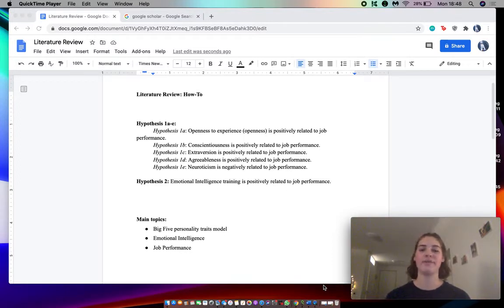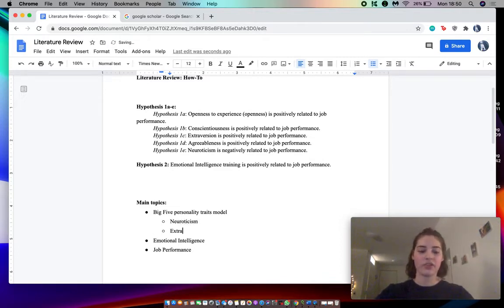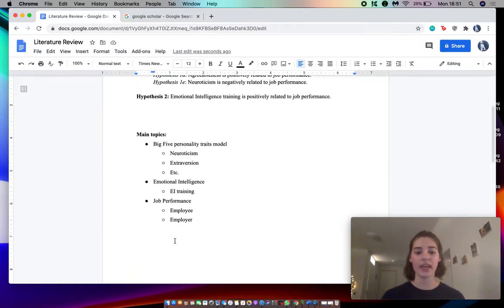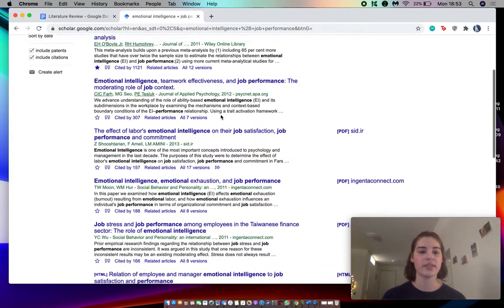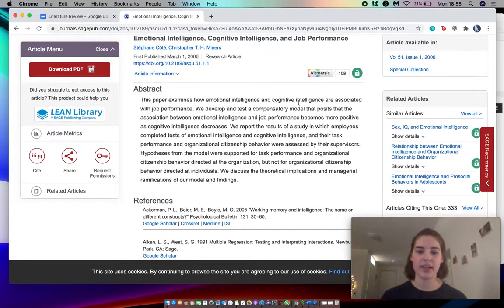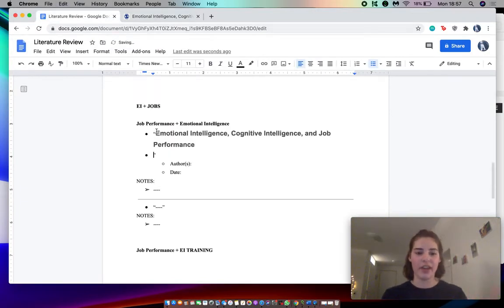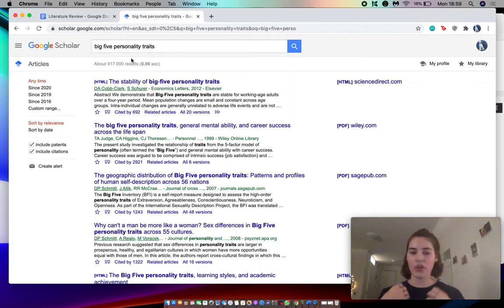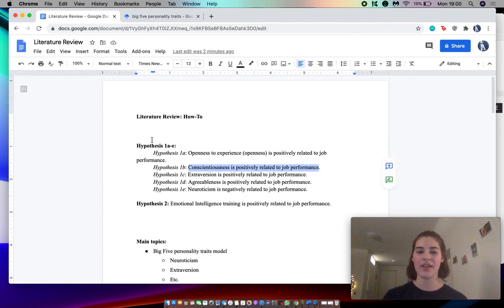BRM Knowledge Clip #1: How-To Literature Review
Hello all!

In this video, our trusted AthenaStudies tutor Aleksandra gives an outstanding introduction to how to organise studies for the Introduction + Literature Review.

This training is for anyone who wants to improve the quality of their BRM Group Research Project and gain a better understanding of how to summarise literature. Sit back while Aleksandra gives the explanation, but make sure to implement these tips into your own paper!